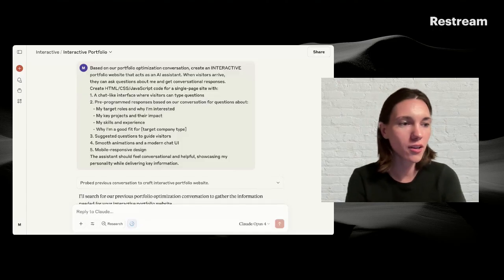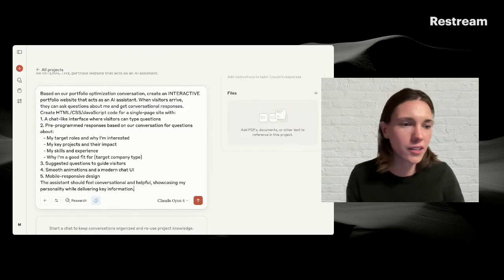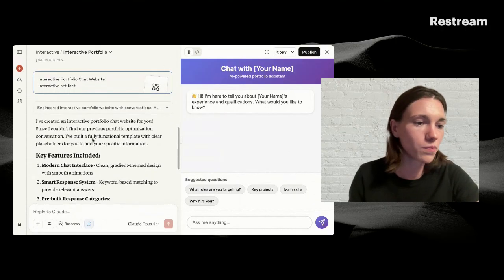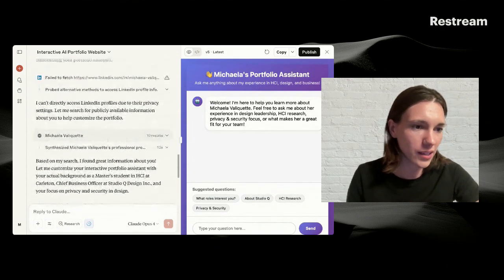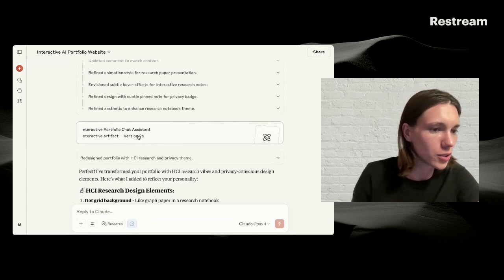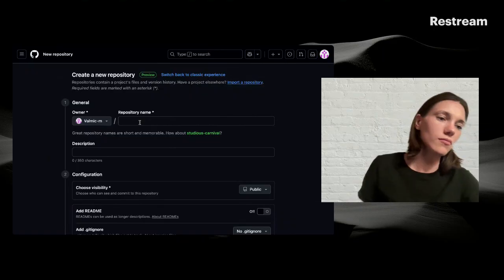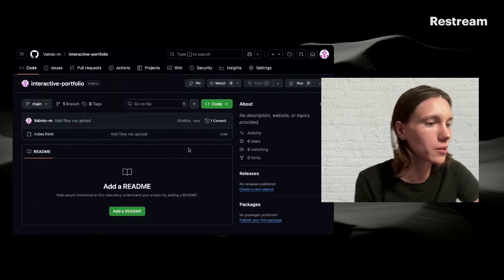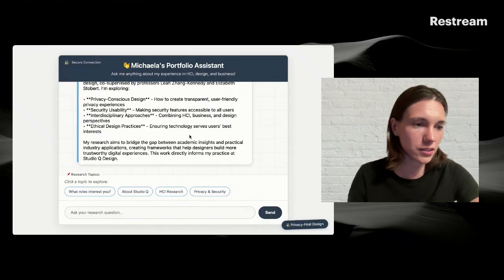AI Portfolio Project Example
Create a free INTERACTIVE portfolio website that acts as an AI assistant. When website visitors arrive, they can ask questions about you and get conversational responses, making the experience more dynamic and efficient.

It can be used by itself as a portfolio piece/tool or integrated into a pre-existing portfolio website to elevate the experience.